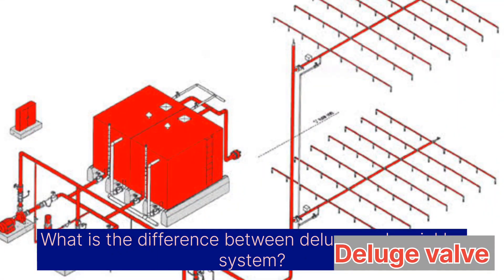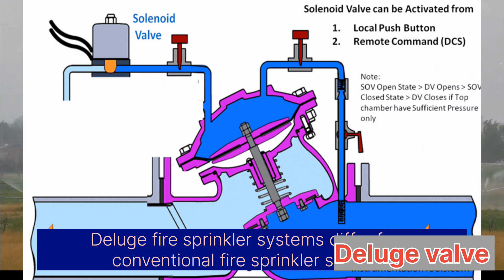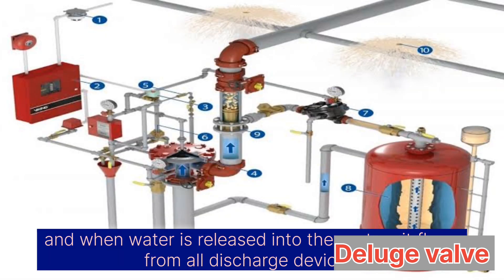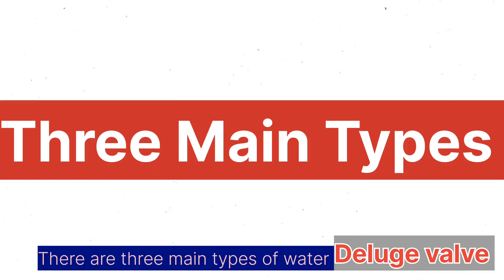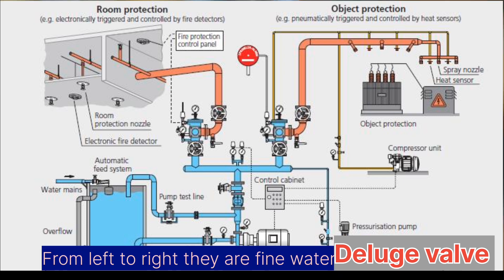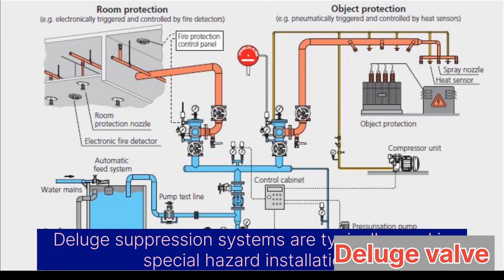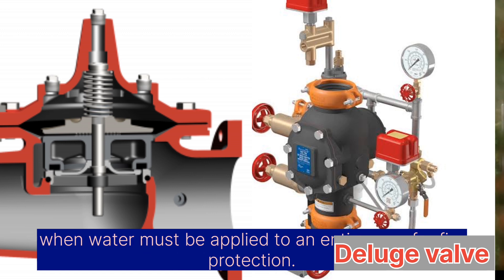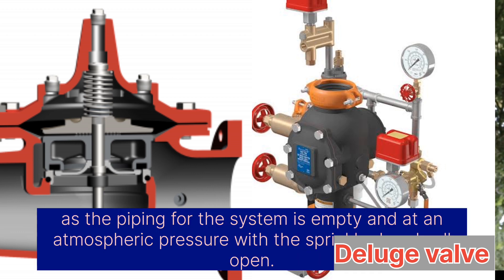Deluge valve System ....❓